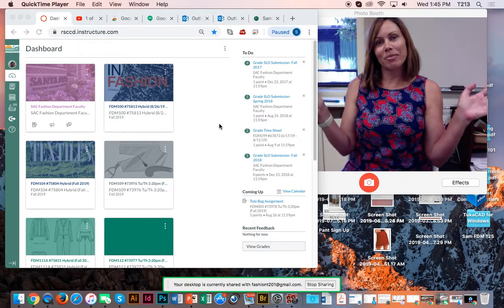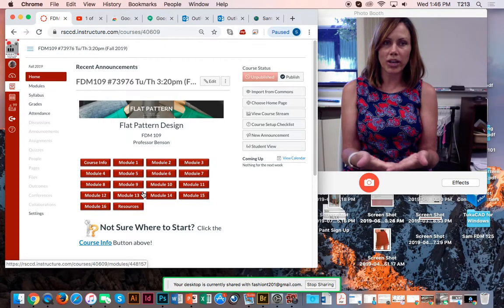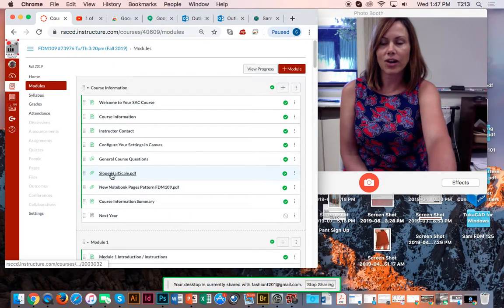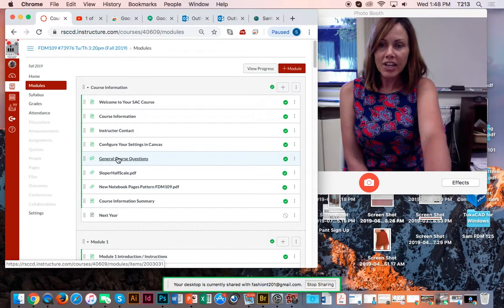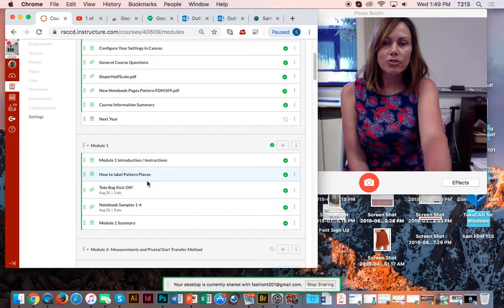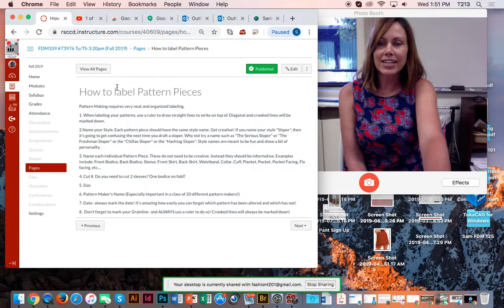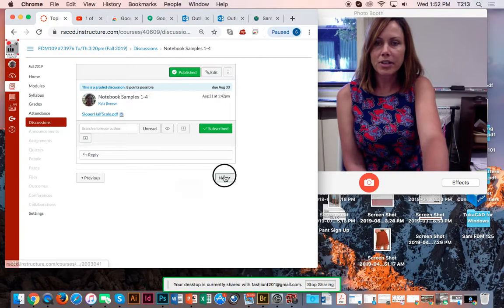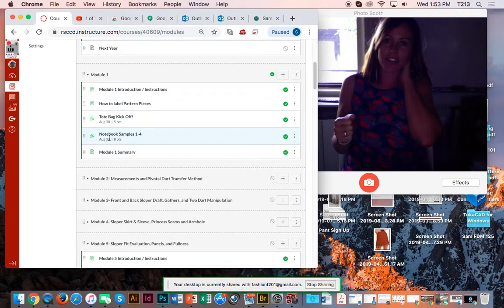FDM109 Welcome Video Fall 2019